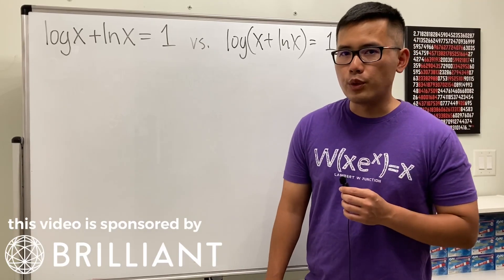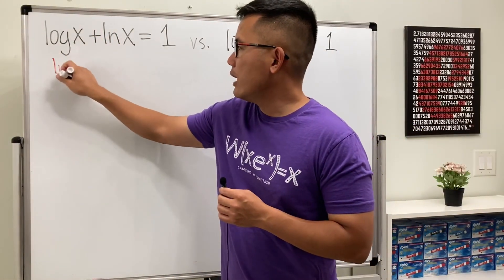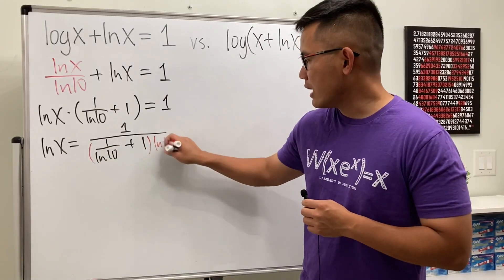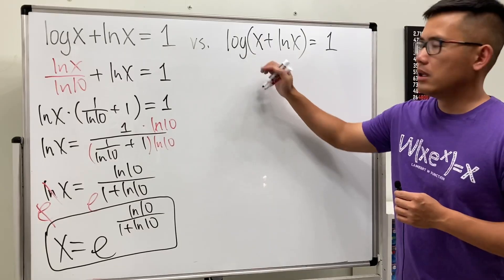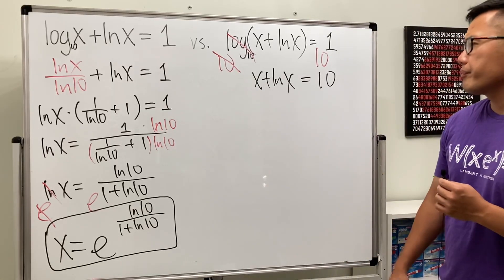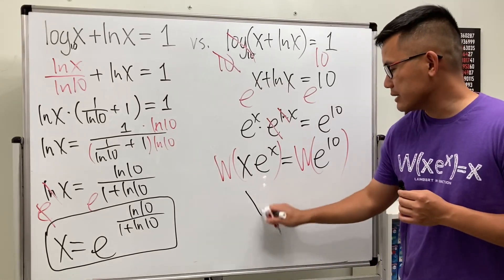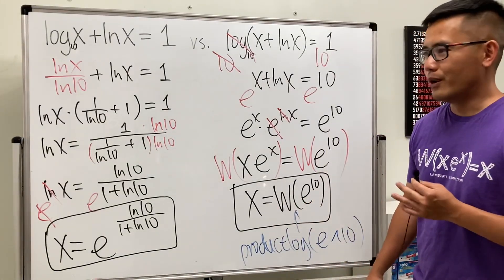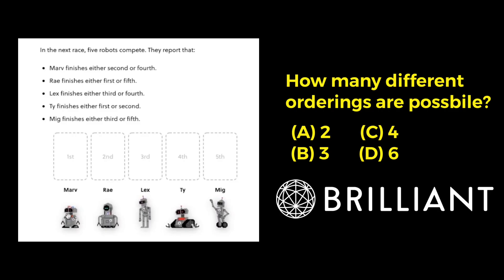solving a nested logarithmic equation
When an equation has two different logarithms, it becomes very tricky. However, this algebra tutorial will go over how we can solve log(x)+ln(x)=1 and log(x+ln(x))=1. To see the Lambert W function introduction,

0:00 log equation battle log(x)+ln(x)=1 vs log(x+ln(x))=1
5:00 check out Brilliant

Skorj Olafsen     Riley Faison     Rolf Waefler     Andrew     Jack Ingham     P Dwag     Jason          Kevin Davis     Franco Tejero     Klasseh Khornate     Richard Payne     Witek Mozga     Brandon Smith     Jan Lukas Kiermeyer     Ralph Sato     Kischel Nair     Carsten Milkau     Keith Kevelson     Christoph Hipp     Witness     Forest Roberts     Abd-alijaleel Laraki     Anthony Bruent-Bessette     Samuel Gronwold     Tyler Bennett     christopher careta         Troy R      Katy     Lap C     Niltiac, Stealer of Souls     Jon     Daivd R     meh     Tom     Noa Overloop     Jude Khine     R3factor.    Jasmine     Soni L     wan na     Marcelo Silva